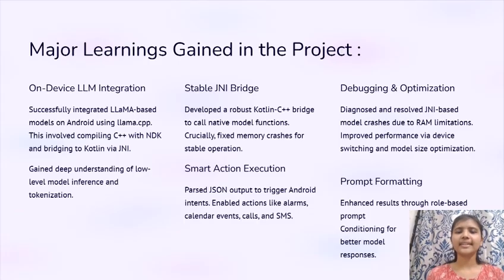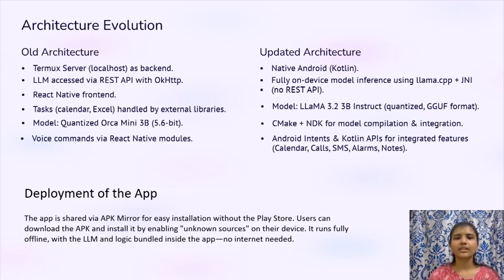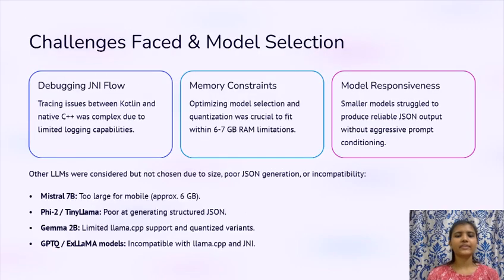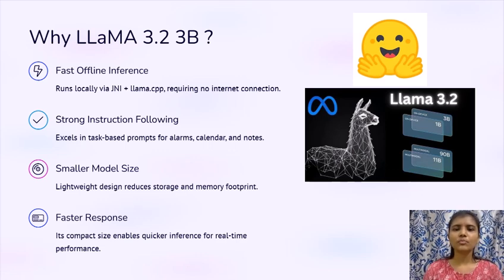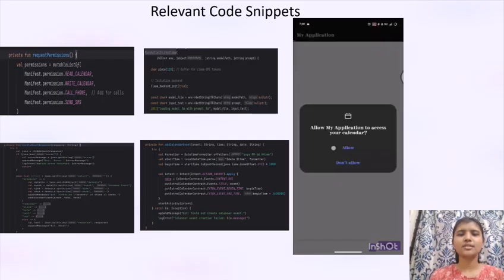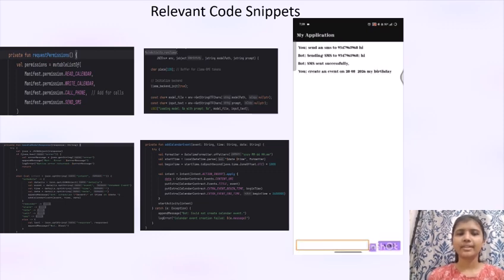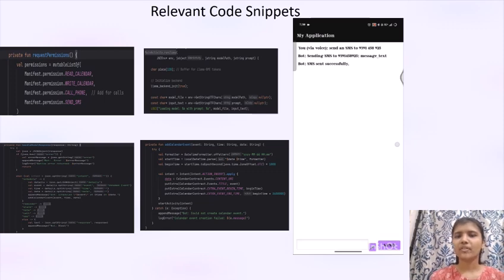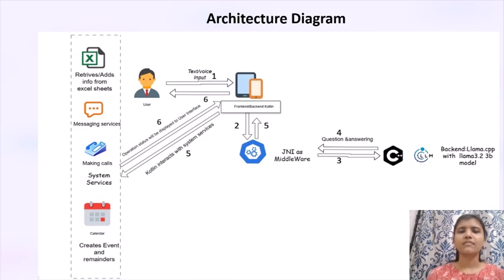Porting LLMs to Mobile Devices & Integrating & Managing Office Tools with LLMs